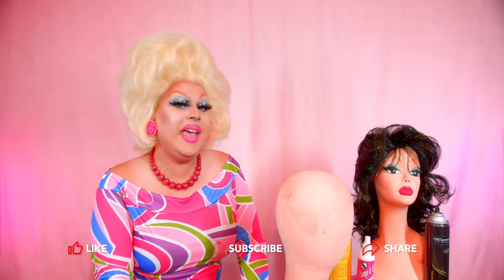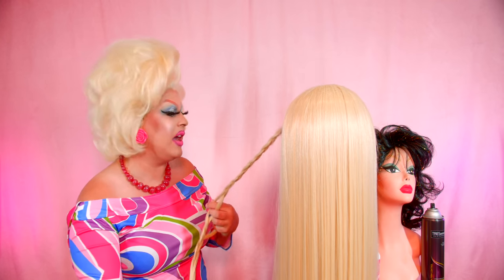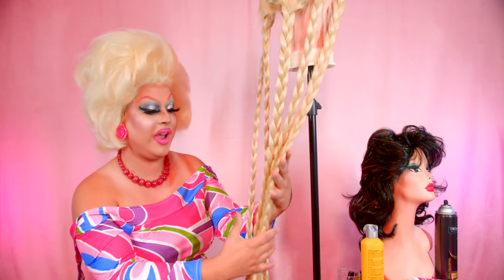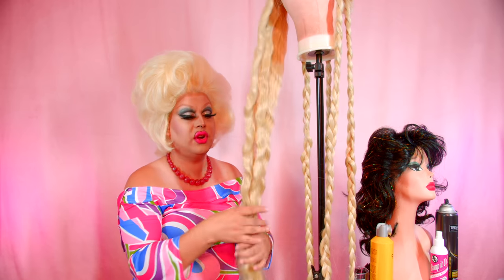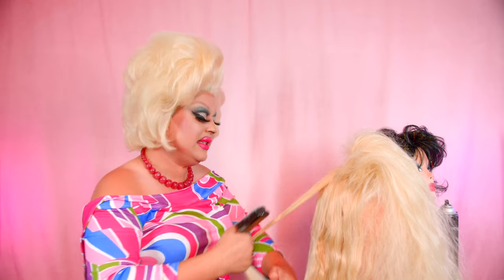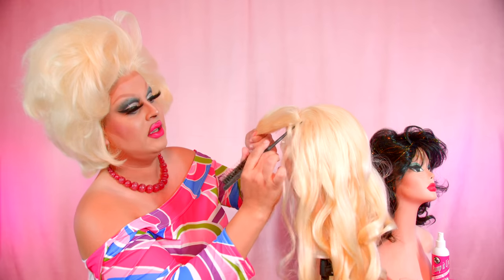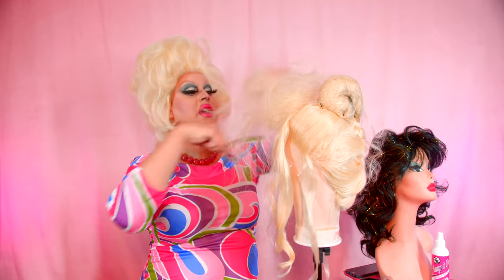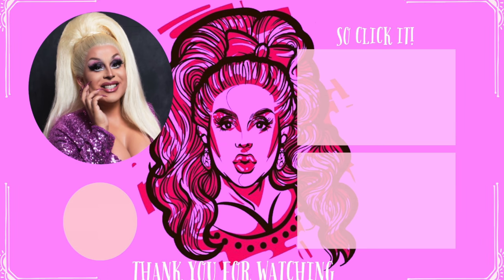TOTALLY HAIR BARBIE WIG RECREATION | LONGEST BARBIE HAIR EVER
Time for a recreation that's totally rad! I am proud to bring you my attemt at Totally Hair Barbie, a staple of my childhood. Now feast your eyes as I style the longest wig ever on this channel, big thanks to @willdoughty for providing me the Repunzel wig from their line. Will I manage to create this nineties icons hair? Watch and see!

URCHASE MY STYLED WIGS BY ME, HERE!